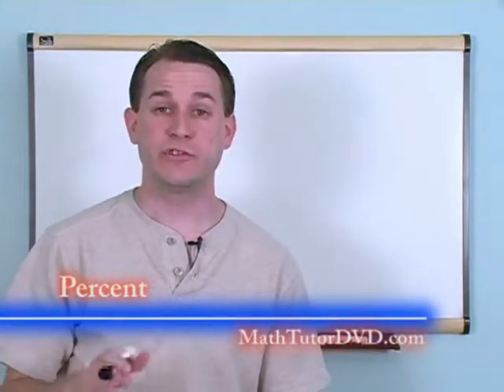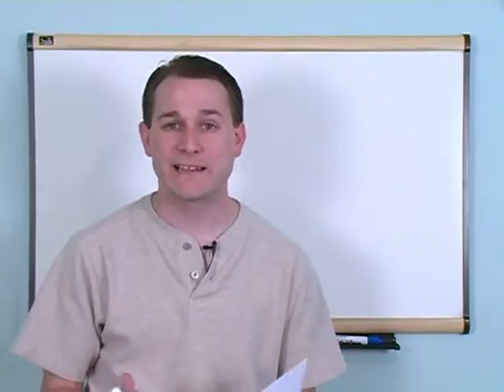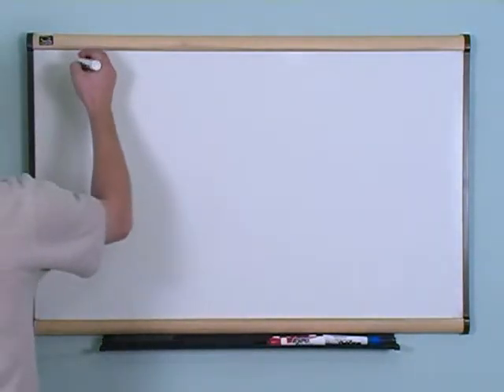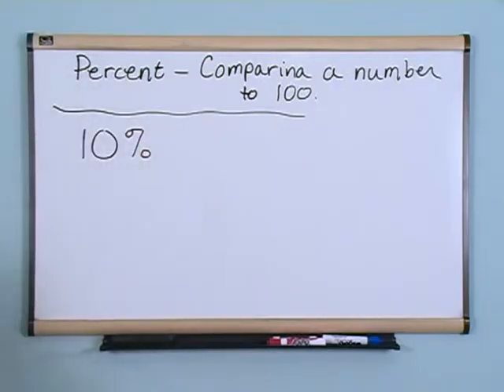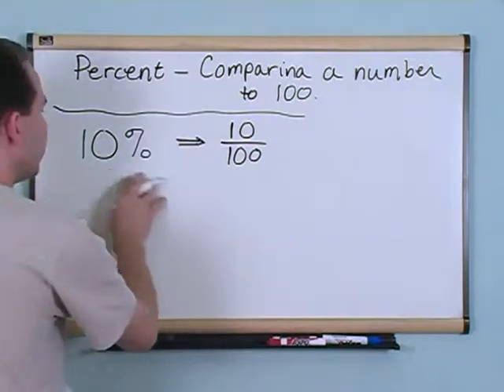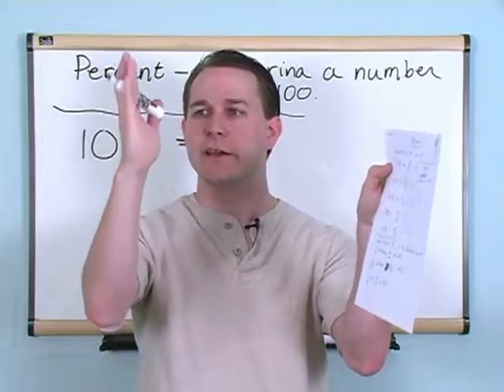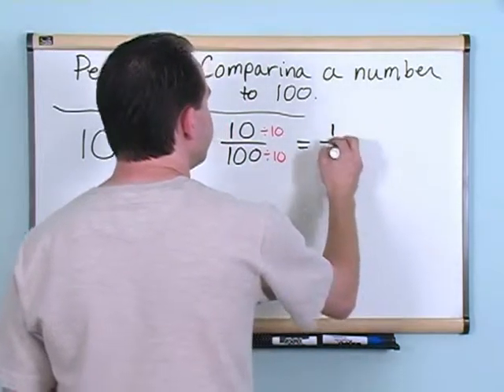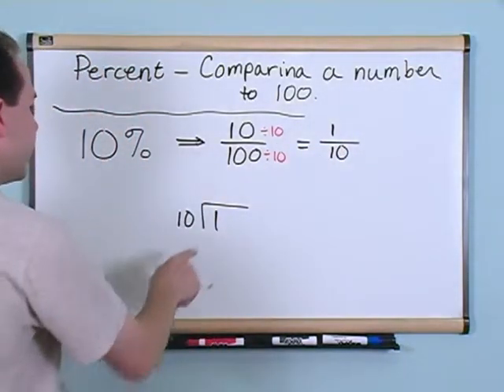Lesson 19 - Percents (Basic Math Tutor)